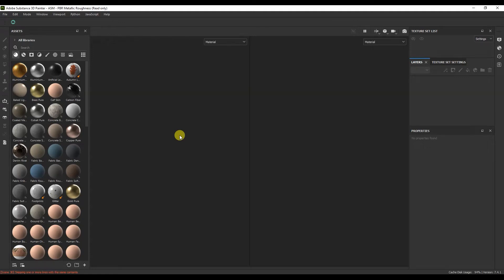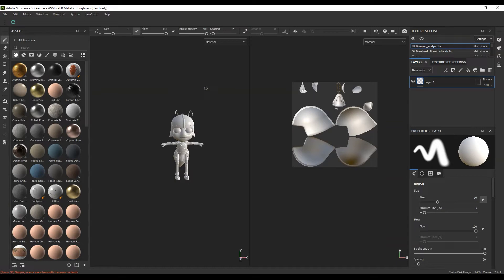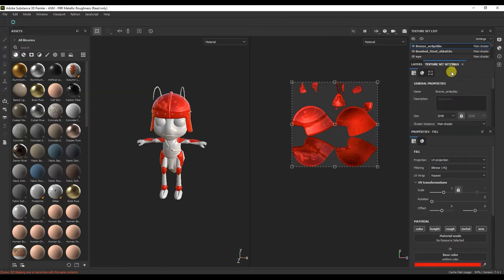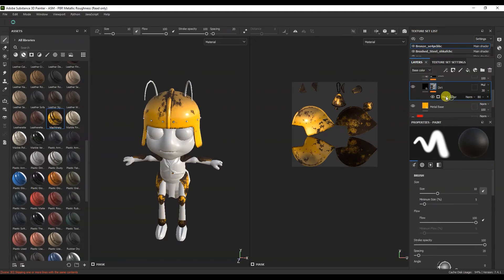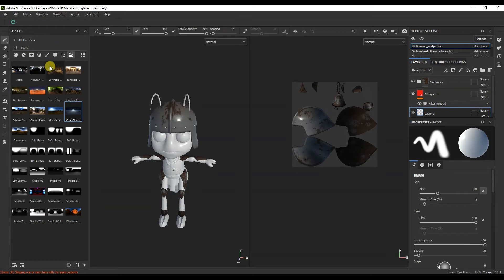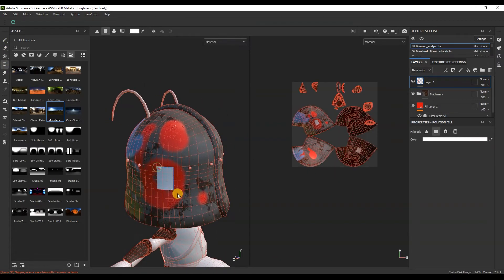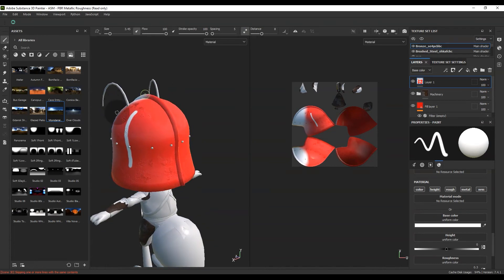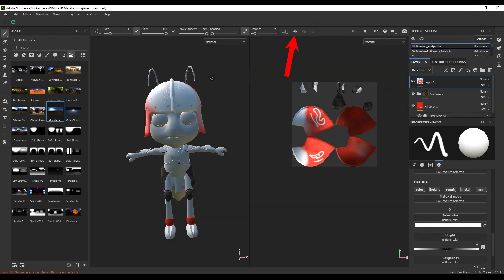Substance 3D painter tutorial beginner 🚀 Interface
Hello. You are on the channel Kuratif CG computer graphics. In this video I will talk about the interface in the Substance painter program.